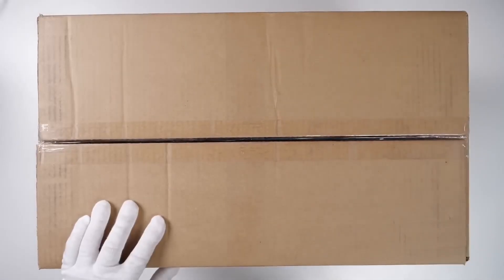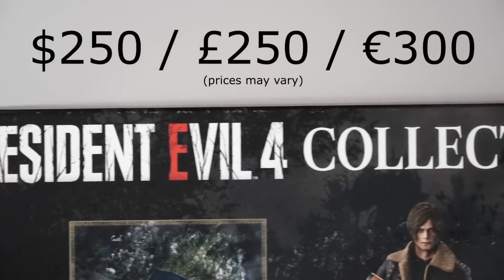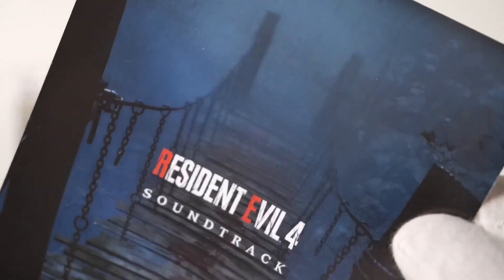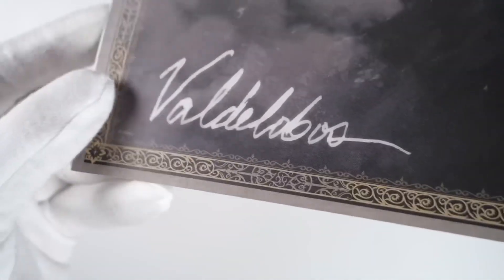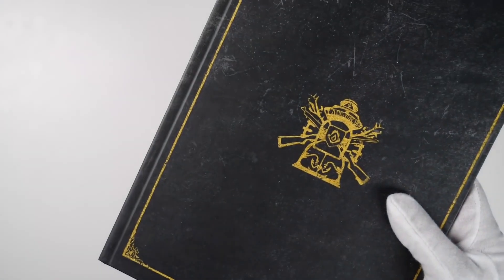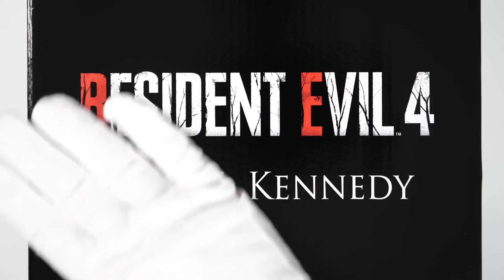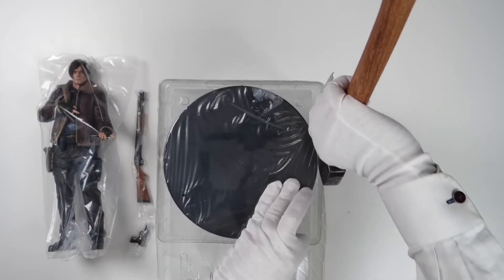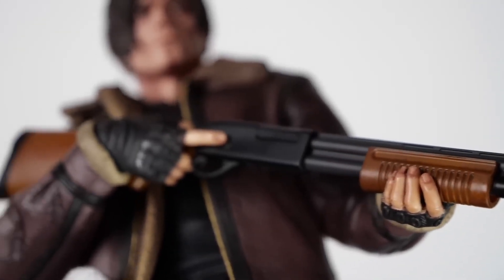Resident evil 4 remake collecters box unboxing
This contains belong to channel name relaxing-end so all credit and effort goes to this channel this channel is only his fan base channel, and money this channel makes all going to donate. if you want to see new freshly uploaded videos so go to his channel (relaxingend) …..